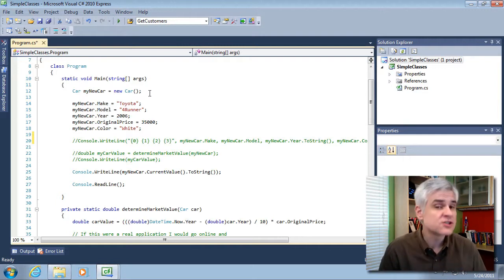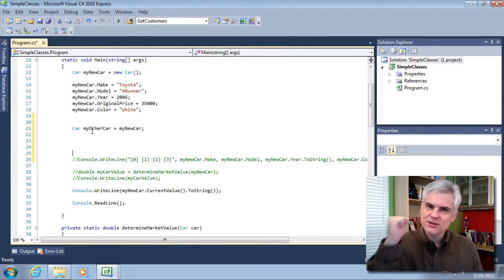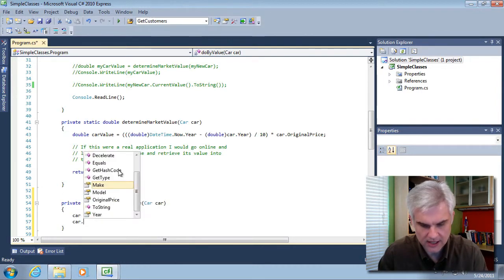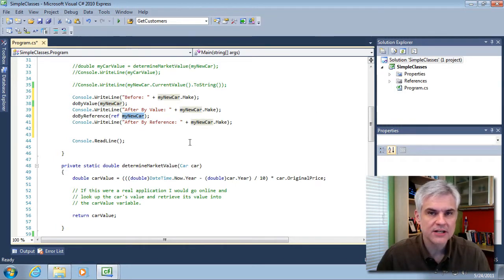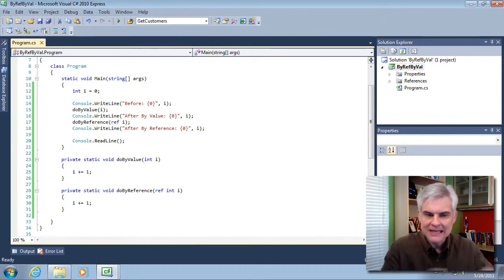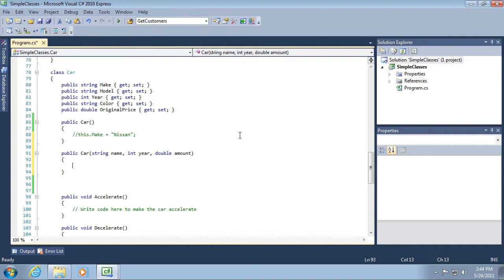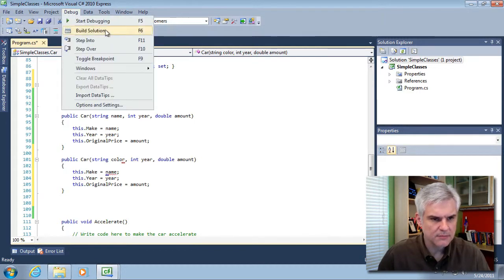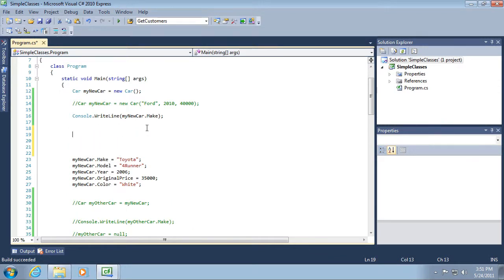More about Classes and Methods - 15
This lesson digs into more details about Classes—what exactly happens when you create a new instance of a class? What exactly is a reference to an instance of a class? How does passing the reference to a method affect a class? We also review overloaded methods, talk about static versus instance methods, constructors, and more.